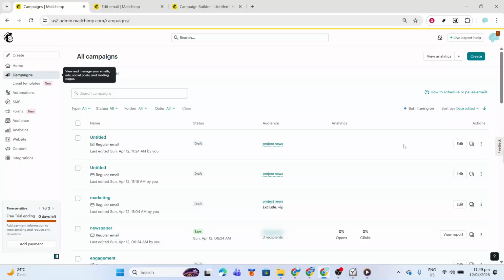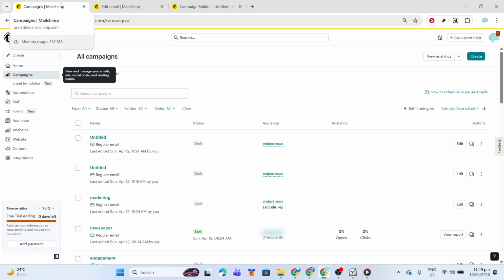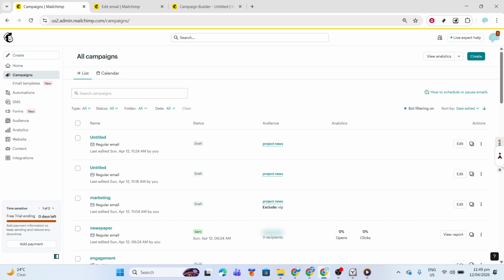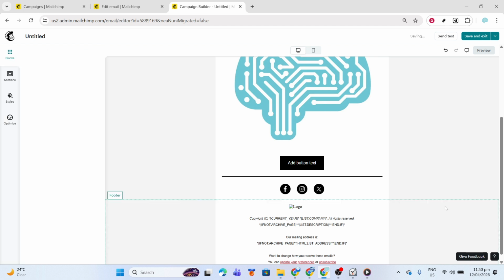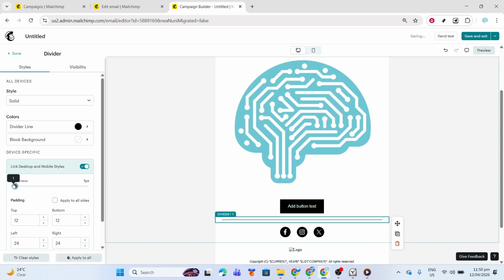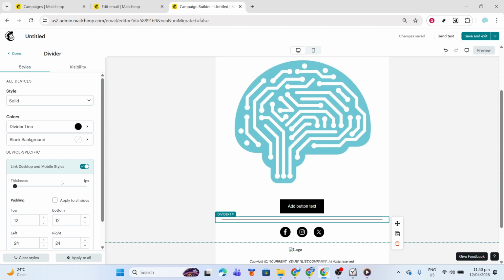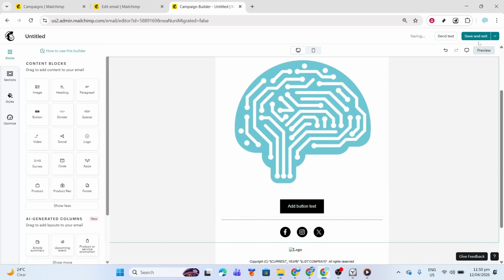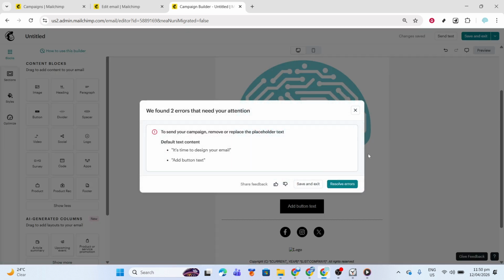How To Use Divider In Mailchimp (Full Guide 2026)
In this video, we discuss how to use divider blocks in Mailchimp to visually separate distinct sections of your long-form newsletters. Providing clean visual separation newsletter formatting drastically improves reading experience metrics. Check out this Mailchimp tutorial to format email layout elements.

00:00 Intro
00:18 Overview of steps
00:25 Log in to Mailchimp
00:30 Navigate to Campaigns
00:38 Select email to edit
00:43 Click Design Email
00:53 Locate Content Blocks
01:00 Find Divider block
01:08 Drag Divider into email
01:15 Position Divider
01:25 Open Divider settings
01:32 Change Line Style
01:39 Solid vs Dashed lines
01:45 Adjust Line Thickness
01:54 Choose Divider Color
02:06 Set Spacing and Padding
02:27 Save and Exit editor
02:30 Summary and Tips